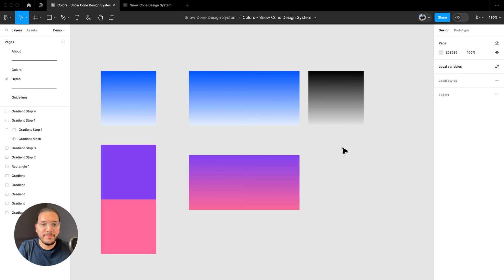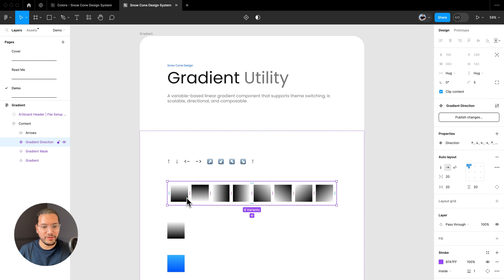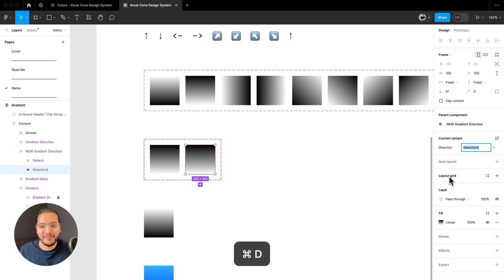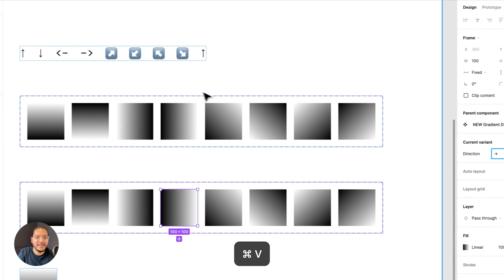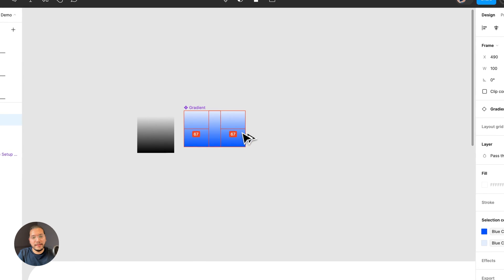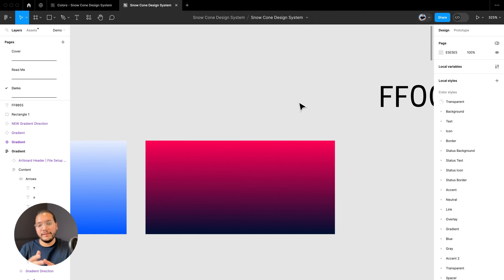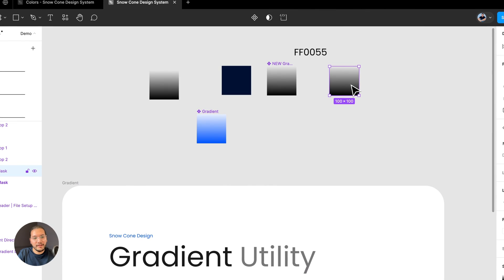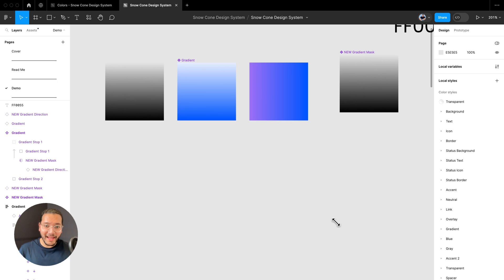Figma Variable Gradient - Part 2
In this video, I demo how to componentize the variable Figma gradient we made in Part One of this mini-series. If you haven't watched Part One, I recommend checking it out first

0:00 Intro
0:33 Part One Recap
1:26 Component Overview
3:13 Gradient Direction Subcomponent
8:27 Gradient Mask
14:25 Putting it all together
17:17 Closing Thoughts